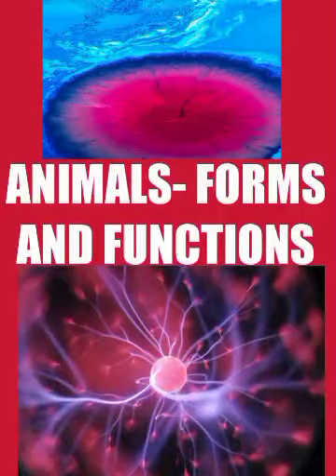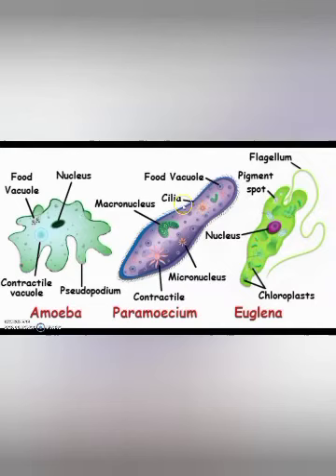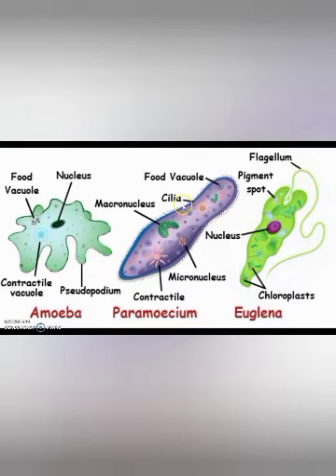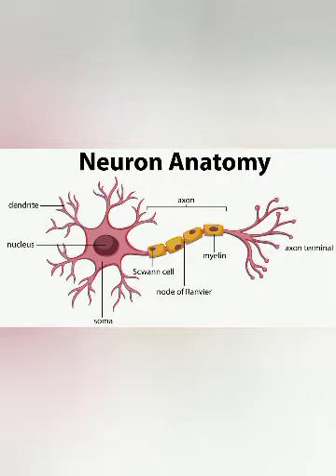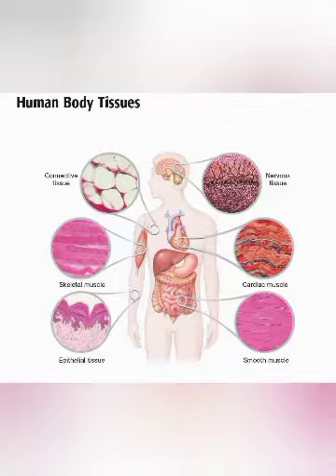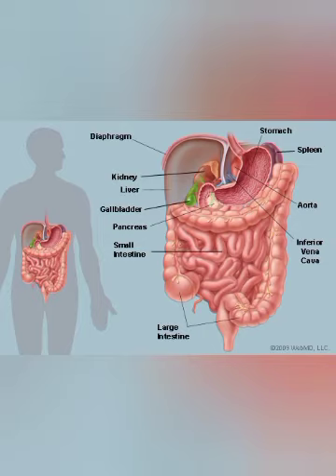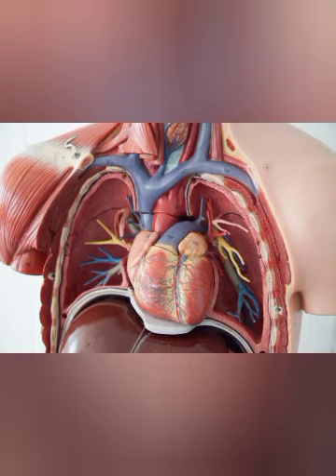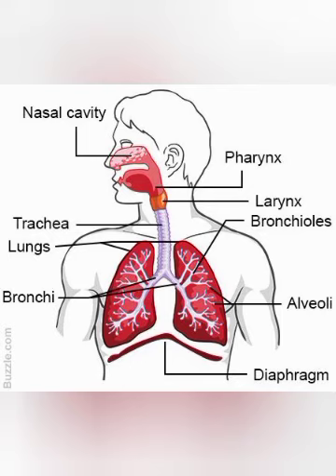Animals forms and functions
Teklal sir